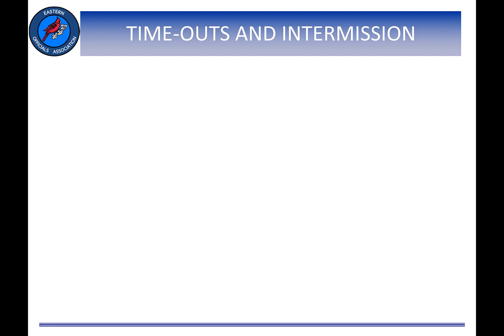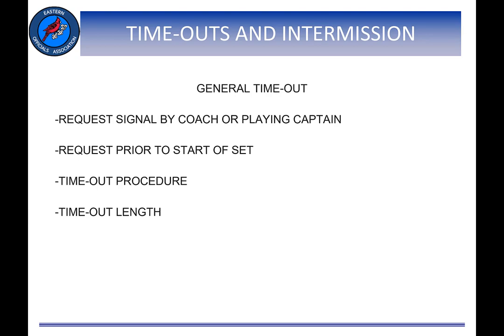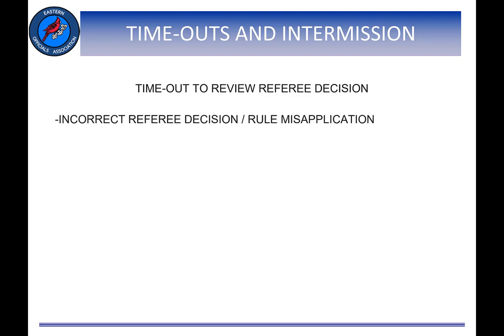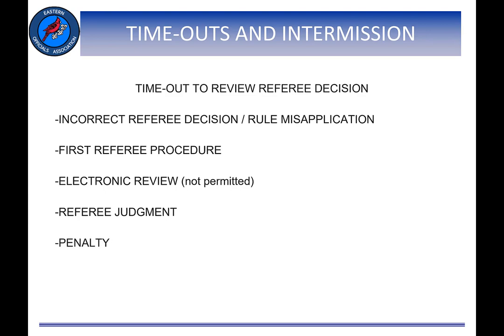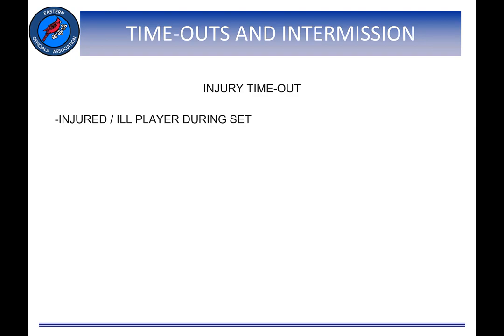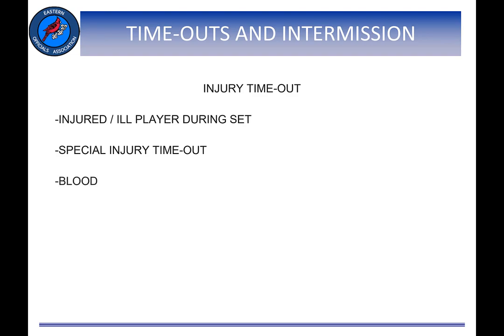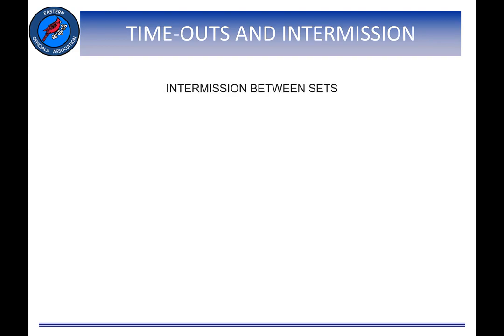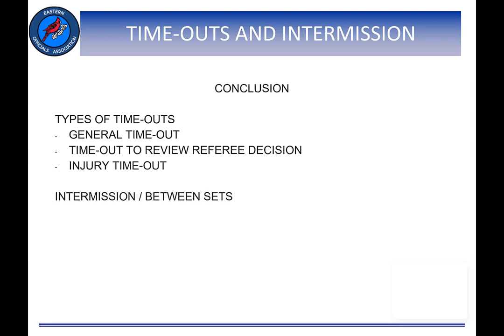Rule 11 - Time-Outs and Intermission